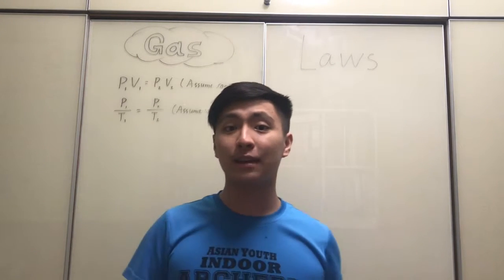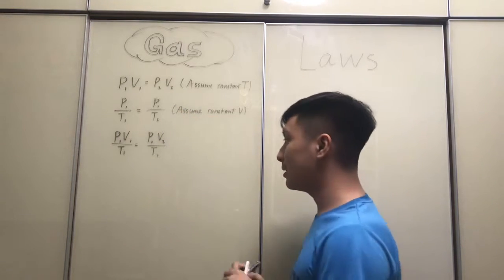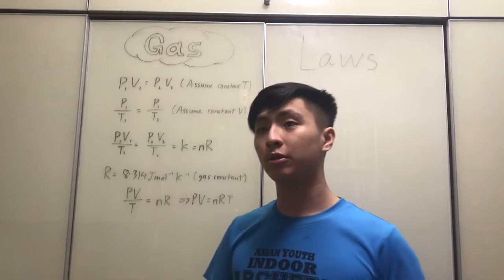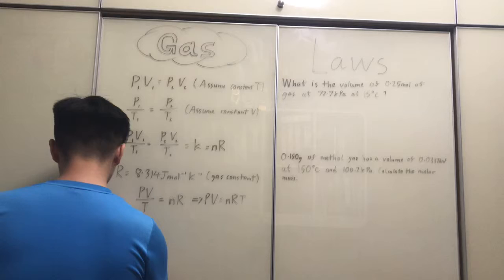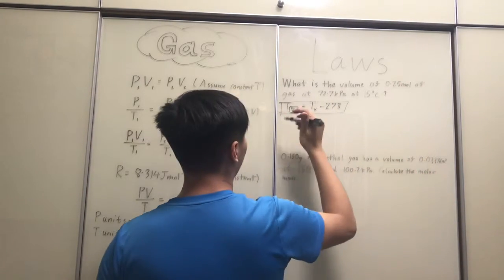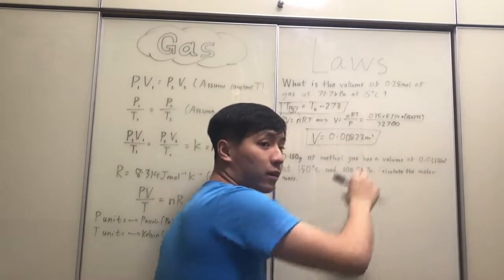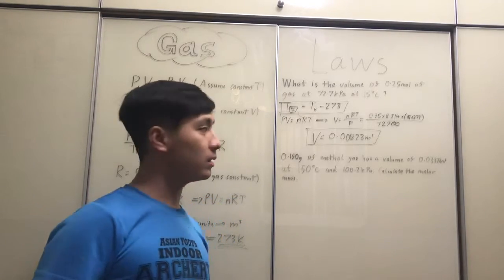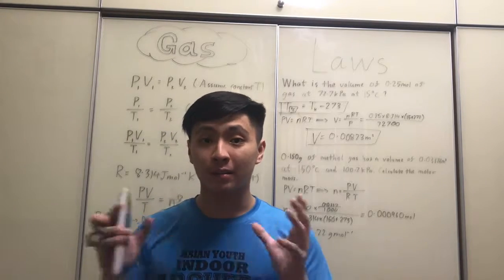Chemistry Unit 1 (6) (Final): Gas Laws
Hey guys!! This is the final lecture for the first unit of the IB Chemistry Syllabus on the Gas Laws. If you want more practice, feel free to try the questions down below:
As for Unit 2 which is coming up, I strongly recommend you do pre-reading around the topic as most of the topic is quite hypothetical and strong understanding is required.